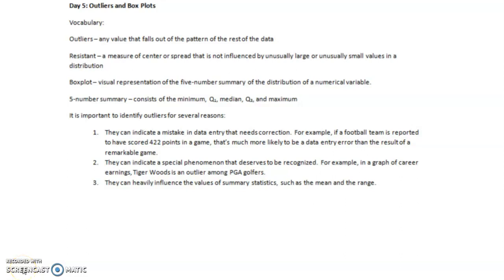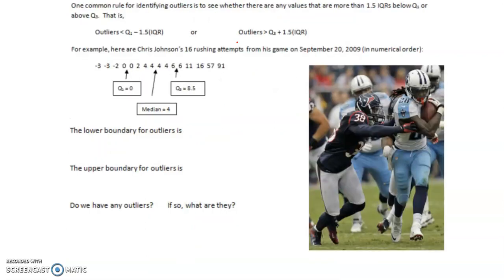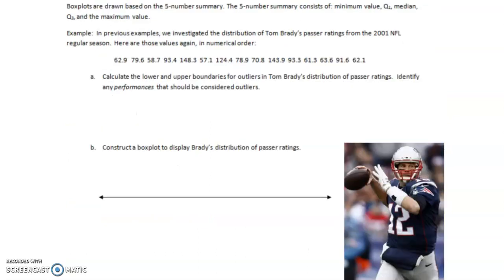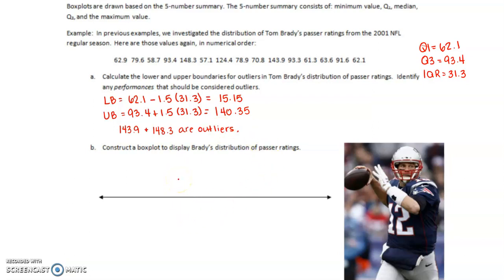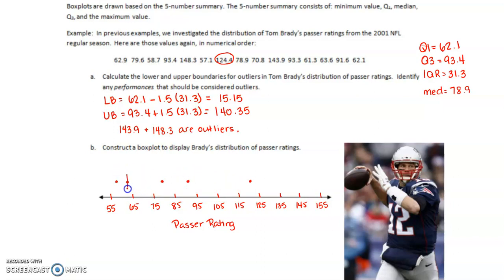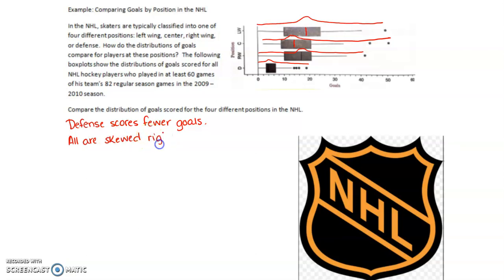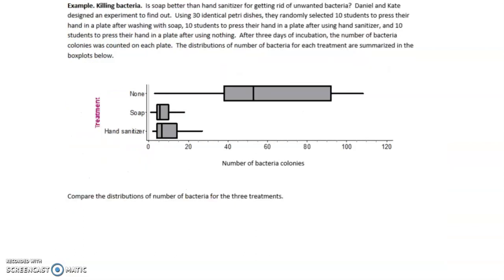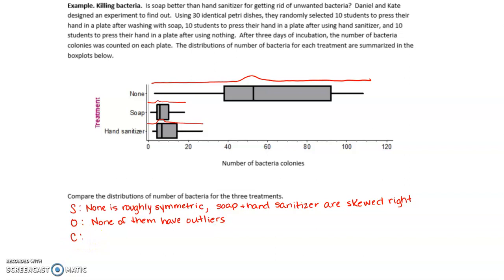Stat U4D4 P1: Outliers and Boxplots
In this video we go over outliers and boxplots!